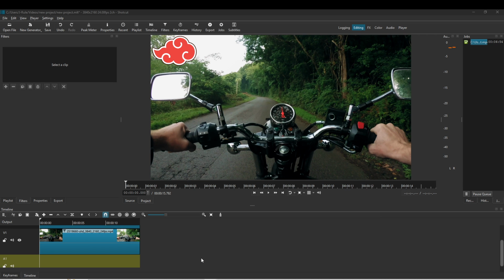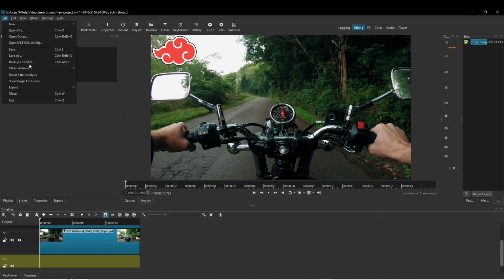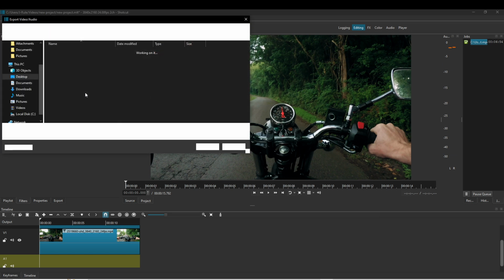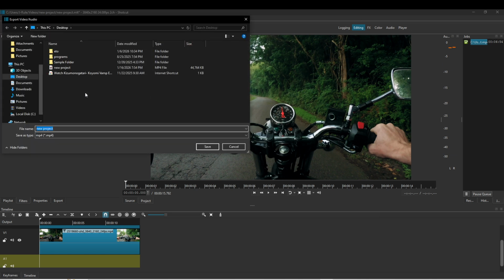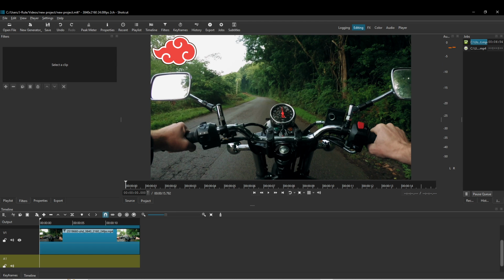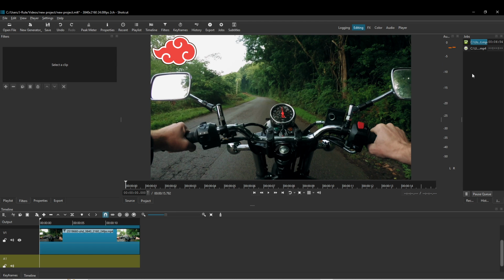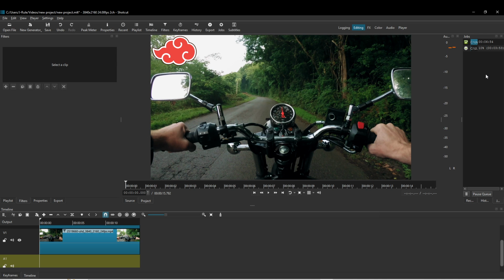How To Export A Video In Shotcut Video Editor [2026 Guide]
In today's video, we're covering how to export video in Shotcut. If you've finished editing and are ready to create a shareable file, this shotcut tutorial will guide you through the process. Learn how to export on shotcut efficiently, ensuring your video project is saved correctly from this free video editor.